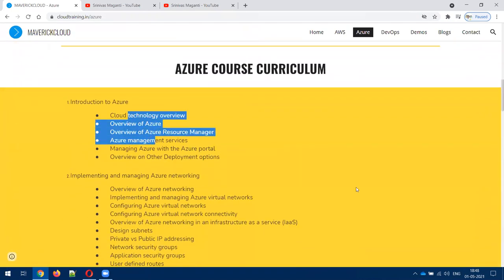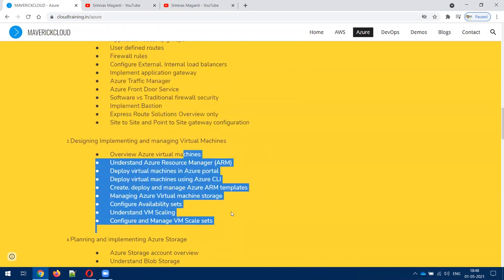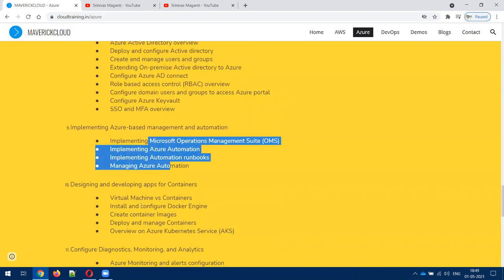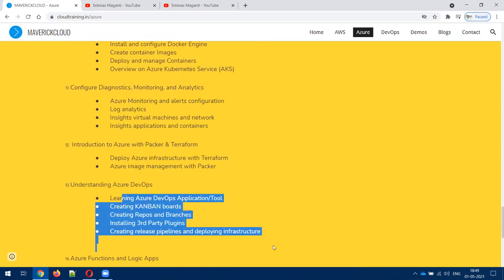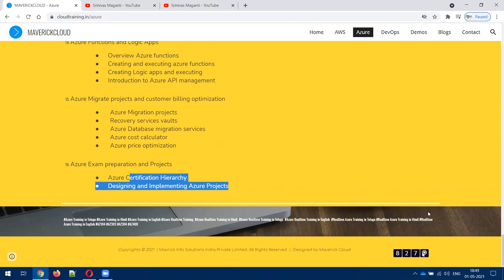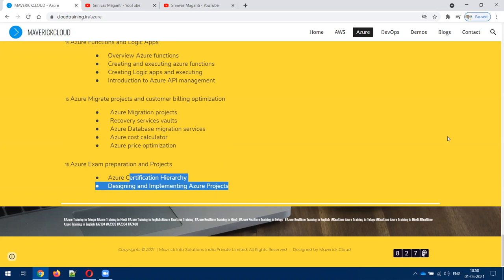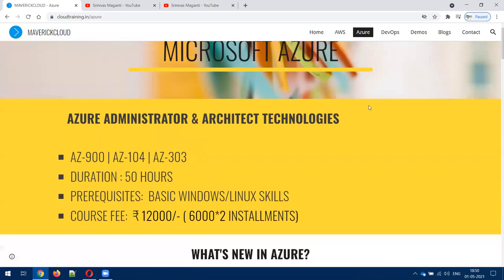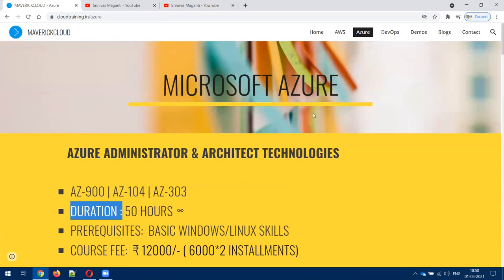English | Microsoft Azure Admin + Architect Realtime Training |from 10 MAY 08:30 to 09:45 AM IST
Join Online WebEx Meeting

Duration: 2 Months ( Monday to Saturday)

Timings: 07:00 AM to 08:15 AM IST

Language:  English

Pre-Requisites: Windows / Linux Administration Skills

Fee: ₹ 12000/-  (6000 * 2 Installments)